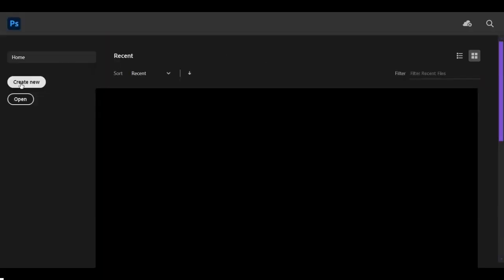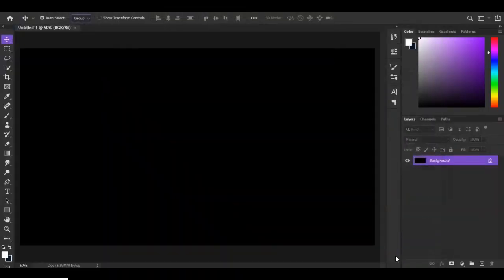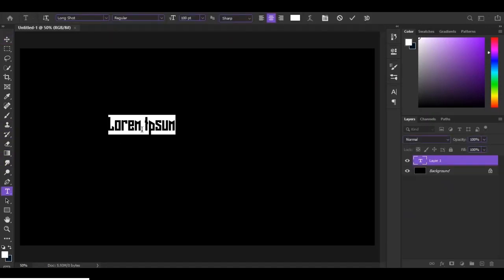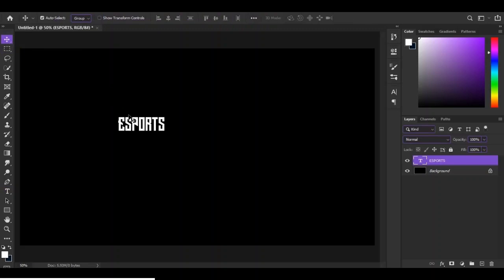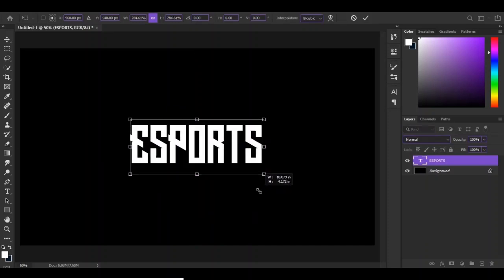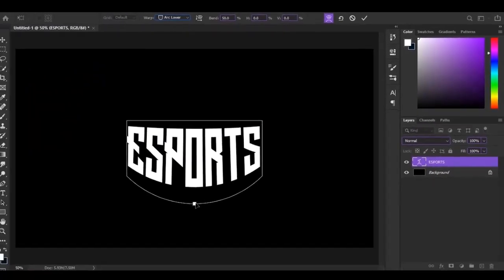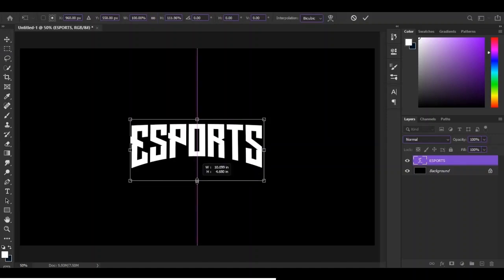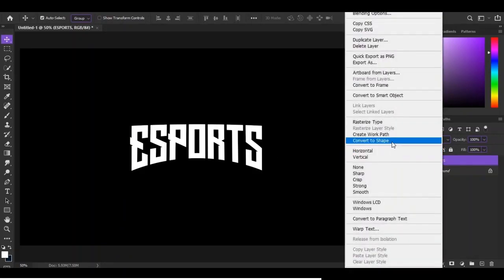Gaming Text logo using Photoshop | e sports | LITE Creations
SOFTWARE : Photoshop 2020

Windows – Adobe Photoshop System Requirements

Processor Intel® or AMD processor with 64-bit support; 2 GHz or faster        processor with SSE 4.2 or later
Operating System Windows 10 (64-bit) version 1809 or later; LTSC versions are not supported
Hard disk ~5 GB of available space